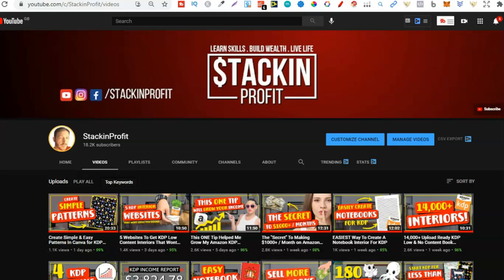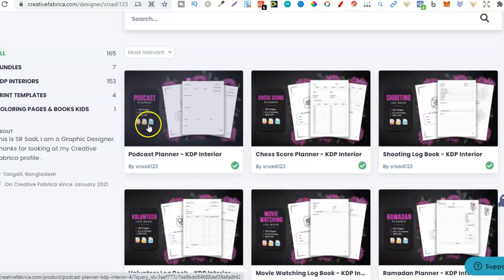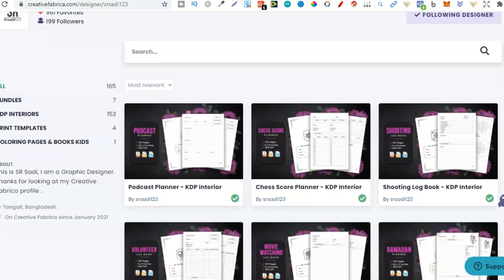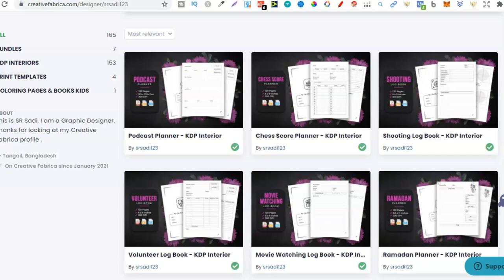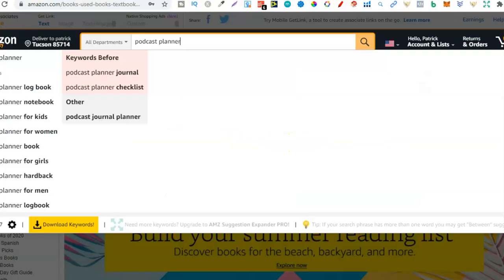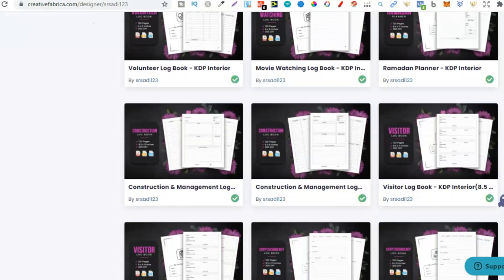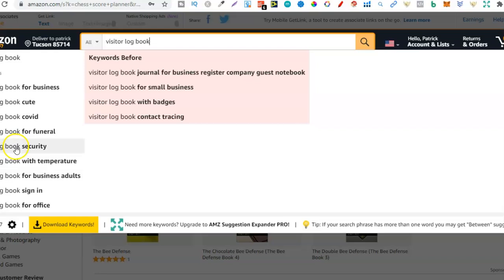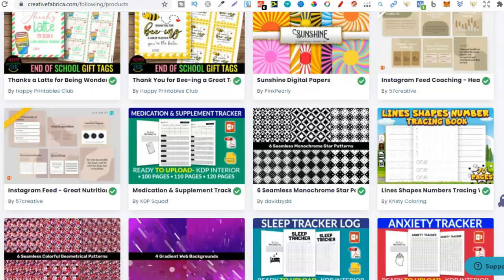150+ KDP Low and No Content Book Interiors For $0.99 Each!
In this video i share a bunch of interiors that are only currently $0.99 each!

0:00 Intro
1:33 Do You Follow This Designer?
2:29 150+ KDP Interiors In This Shop
3:20 Top Tip
5:11 Finding Profitable Niches
7:05 Example On How To Find Niches
11:10 Creating Your Own Personal Product Feed